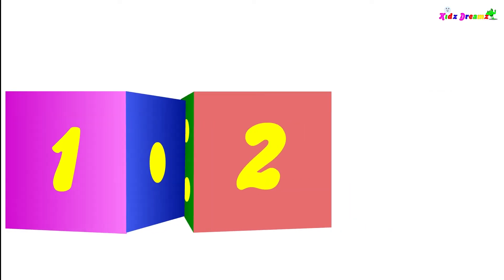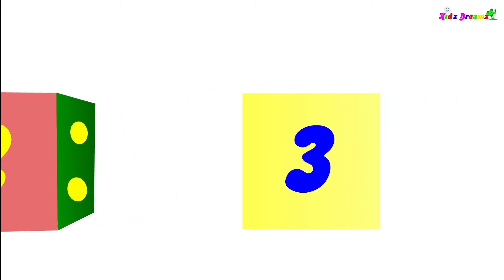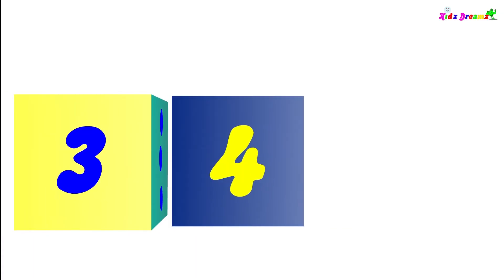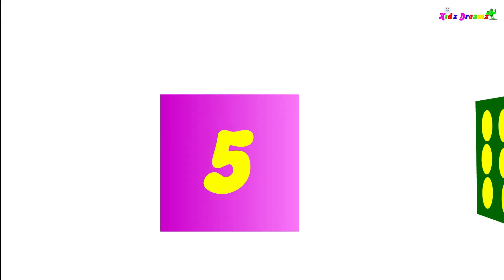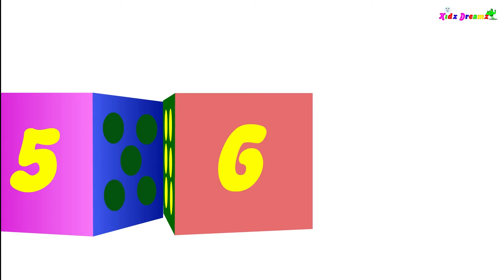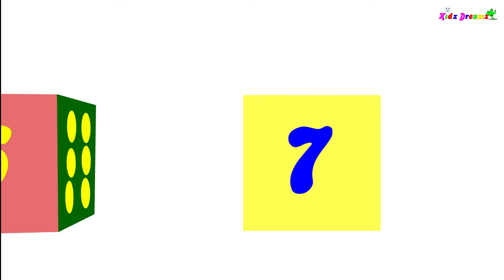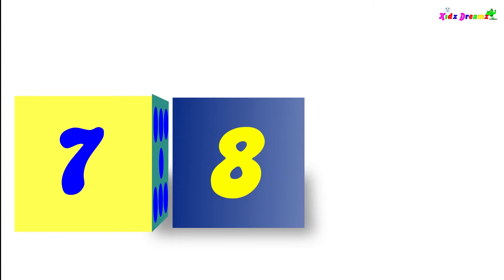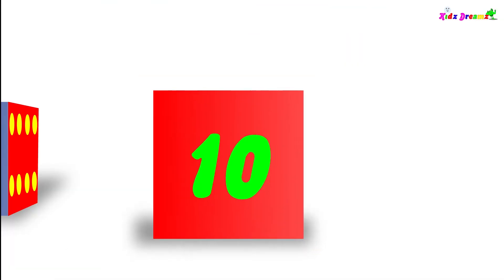Learn Numbers 1 to 10